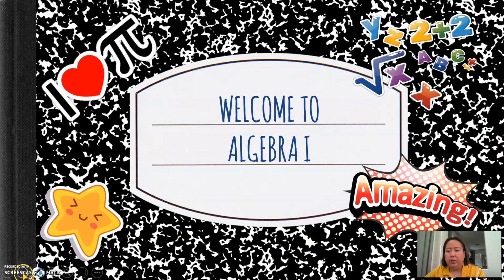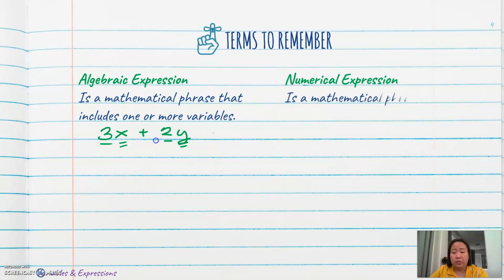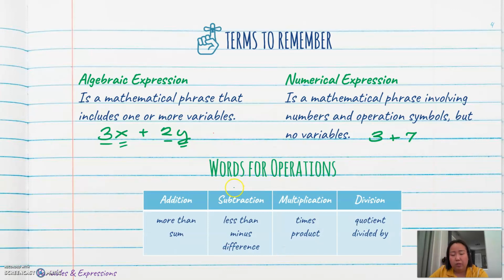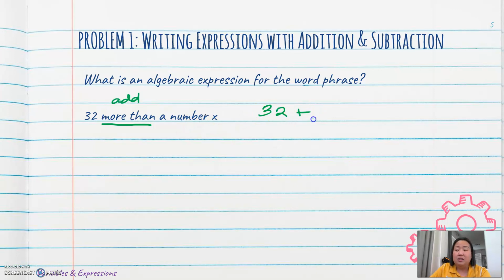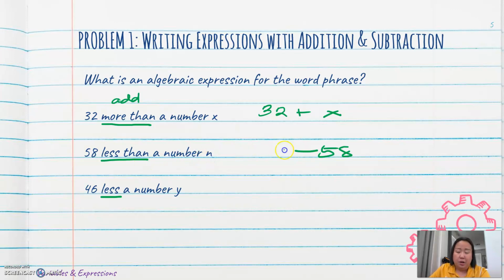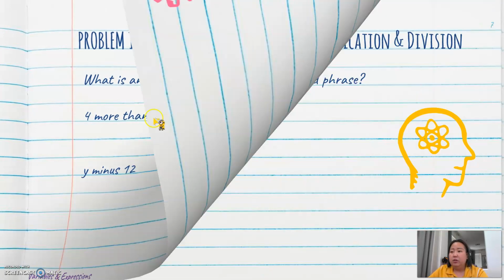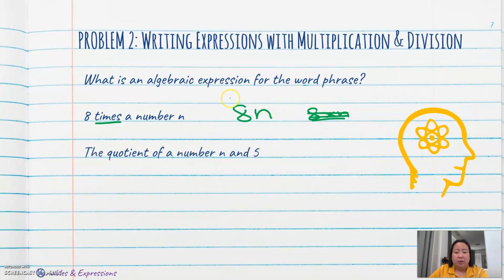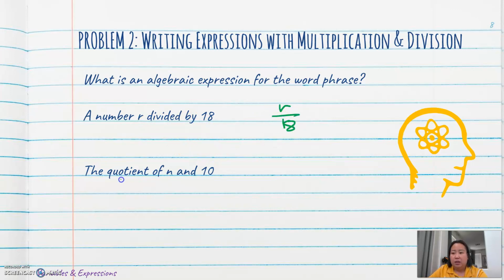1.1A Variables & Expressions